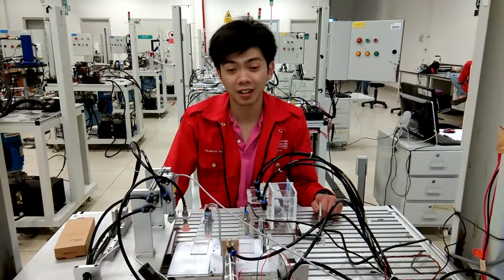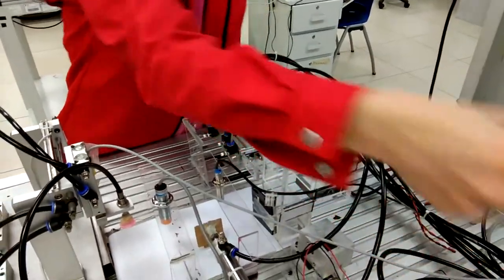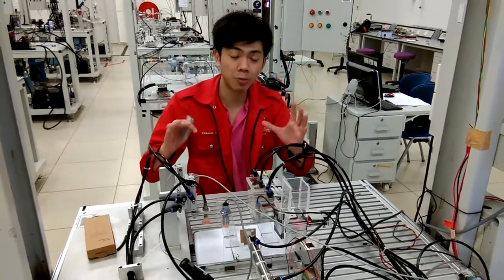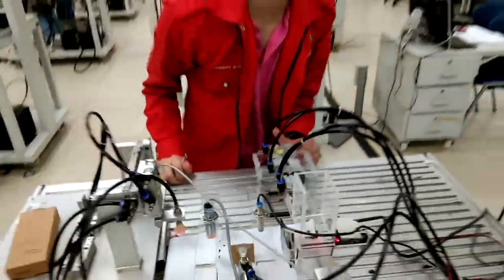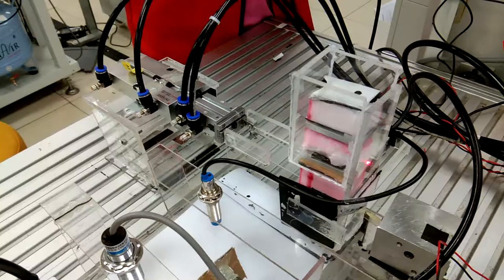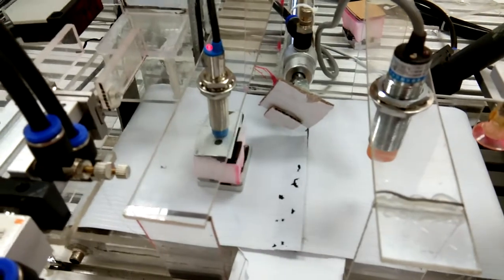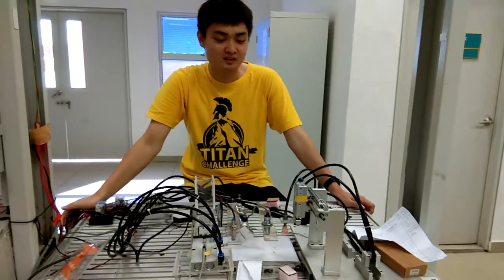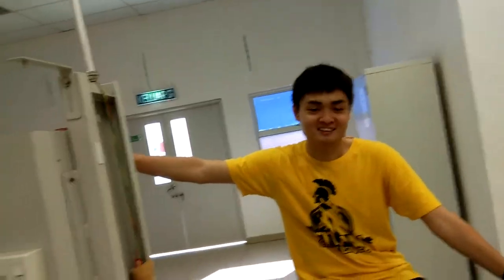Fluid Drive System Section 1 Group 5: Hydraulic Pick and place System